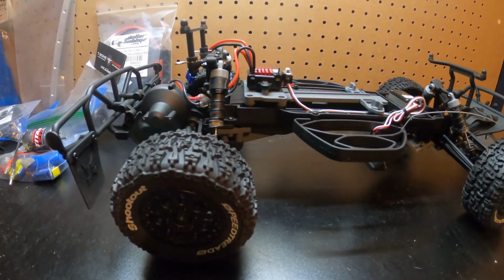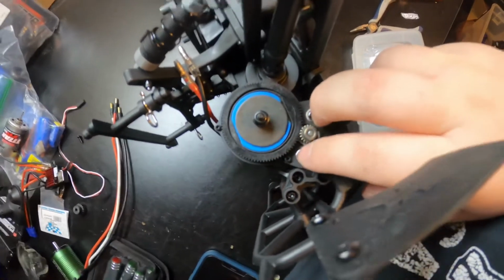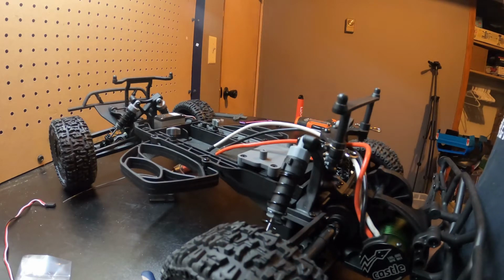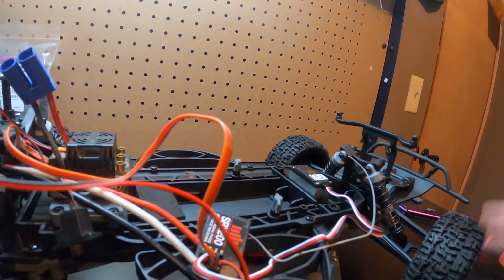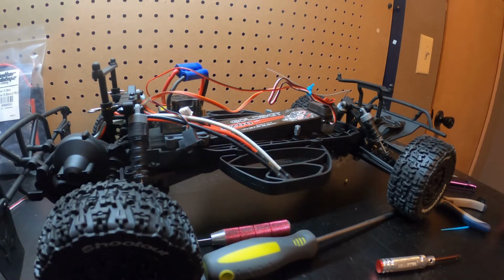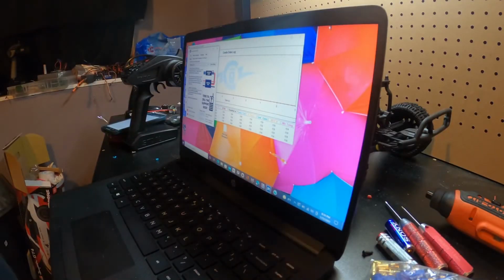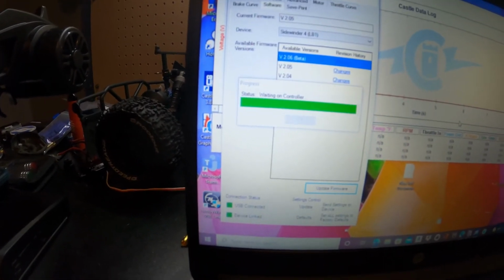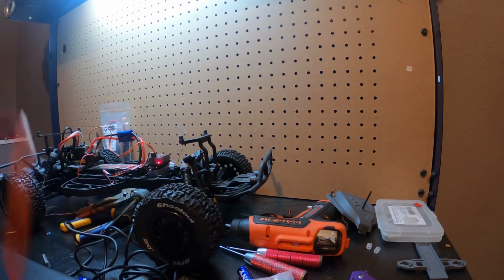Ecx Torment Full Brushless Install Plus Castle Link Adjustments !